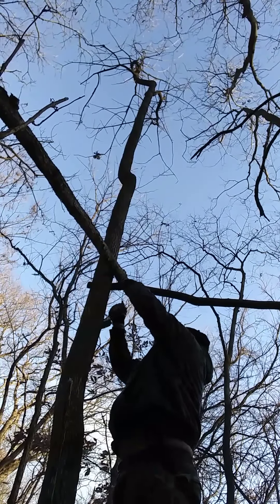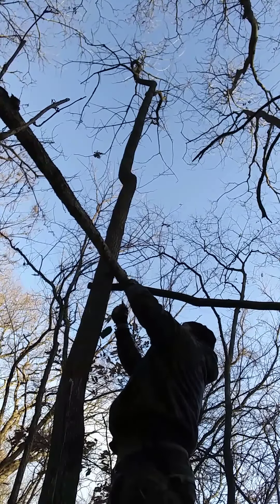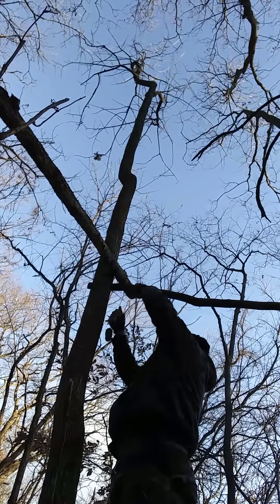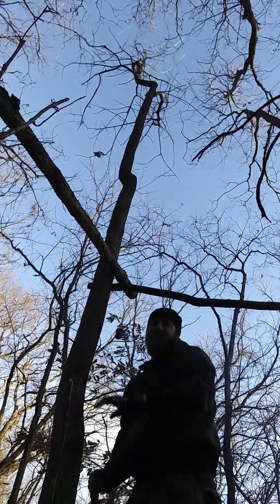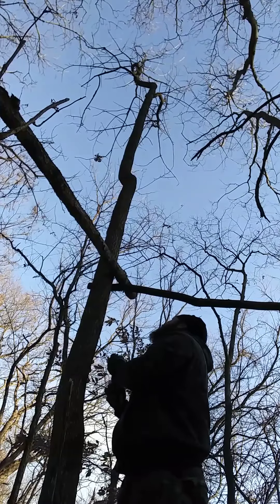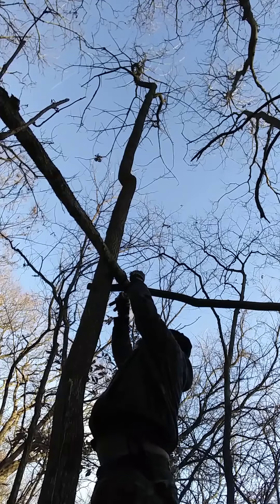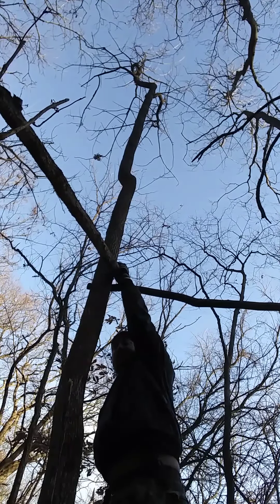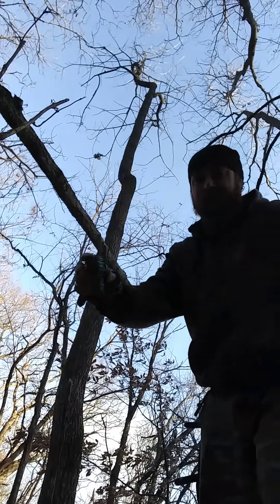MC Flex Wire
Reviewing an all purpose wire!